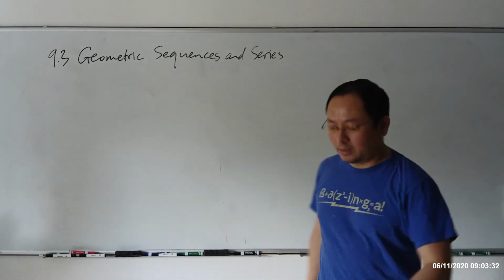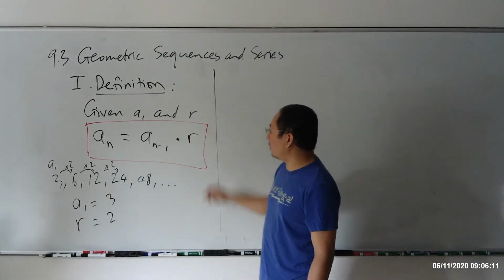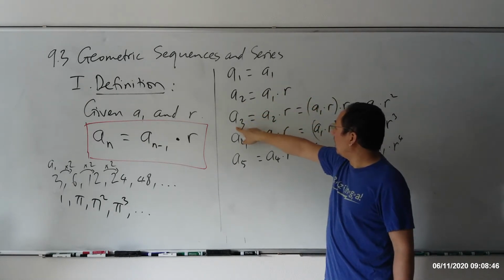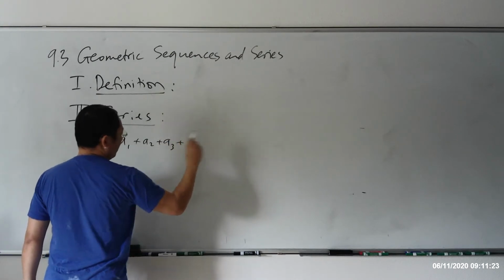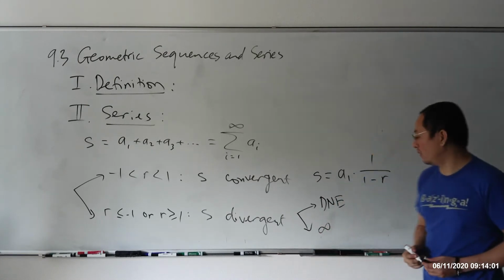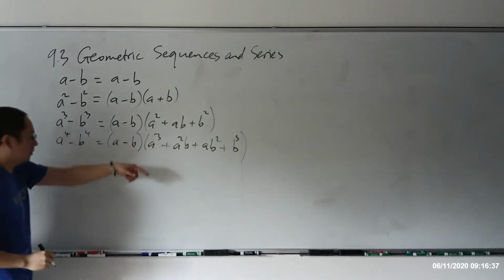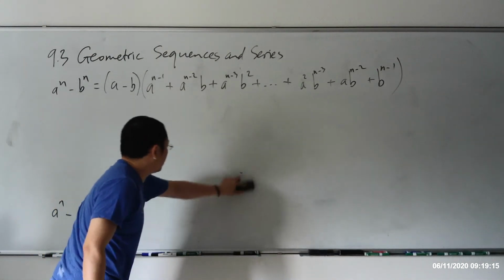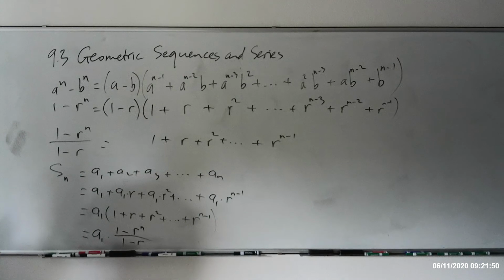MAC1140 Section 9.3